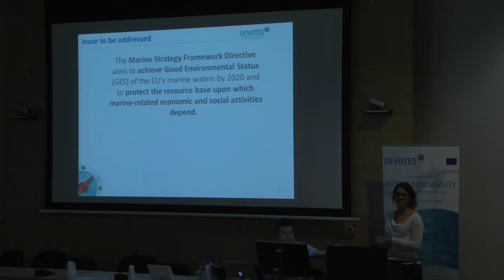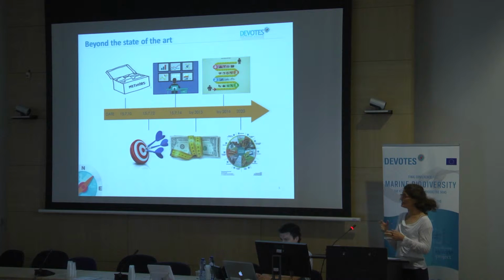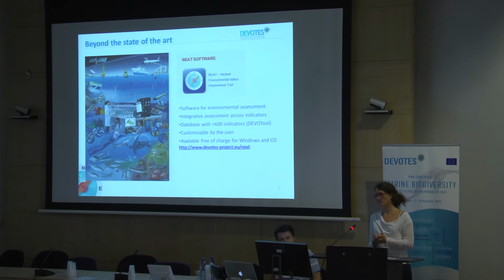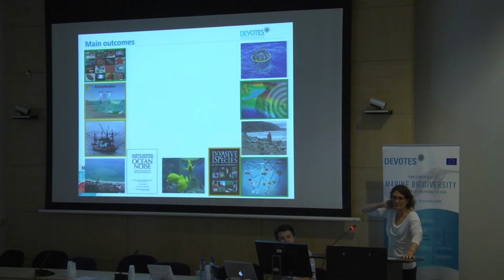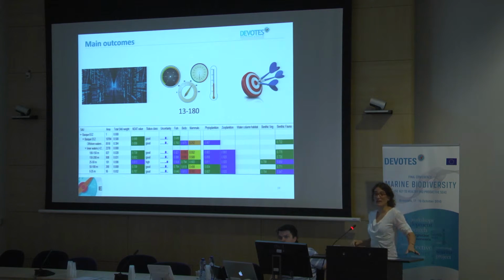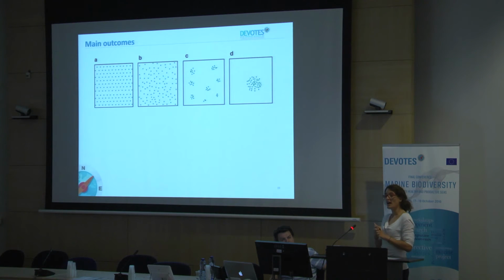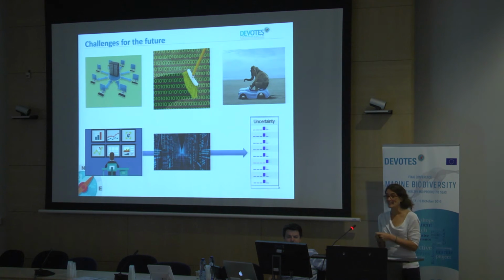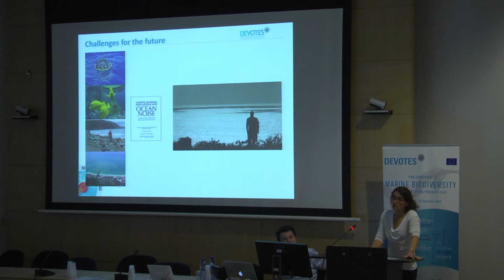Block 5: Maria C. Uyarra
Block 5: Fairways to food environmental status - benefits and barriers
Block 5: Maria C. Uyarra covering marine management needs through policy based research